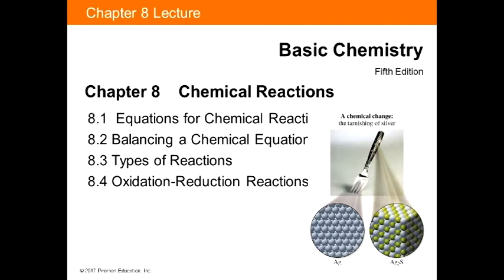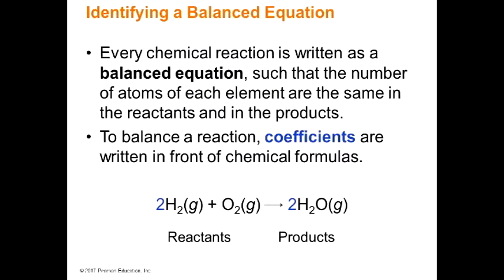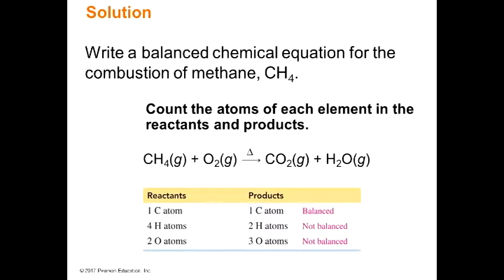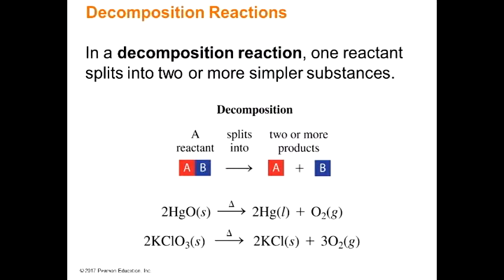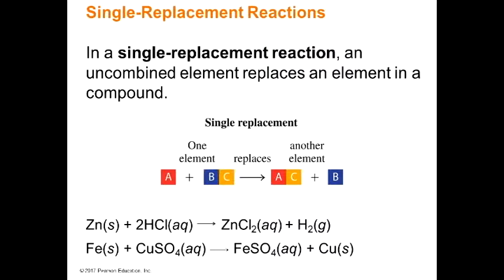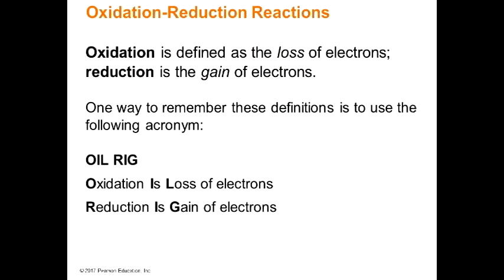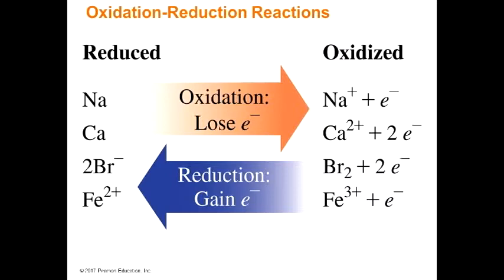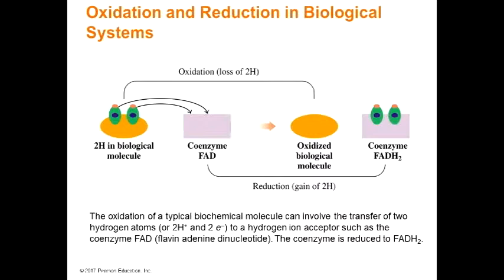DU Pearson Chap 8